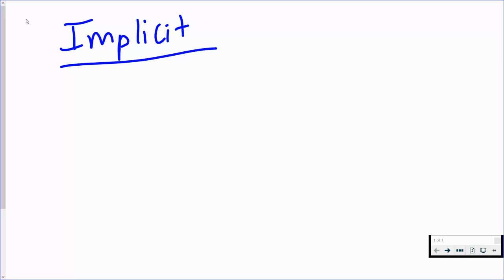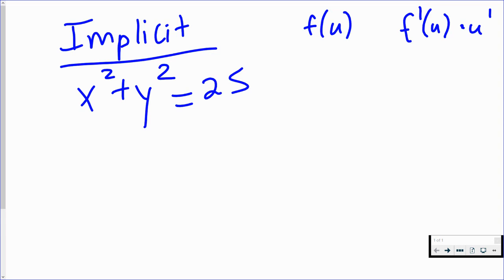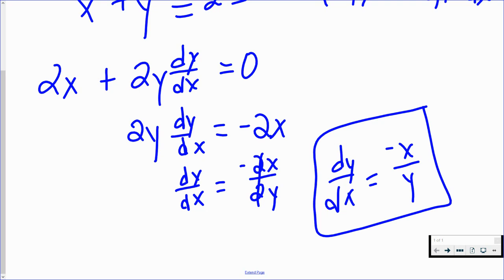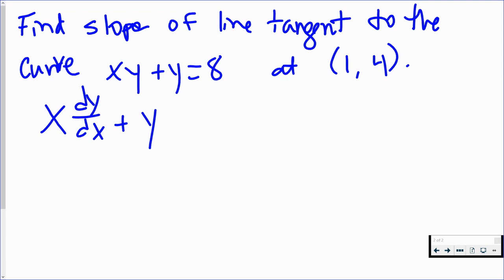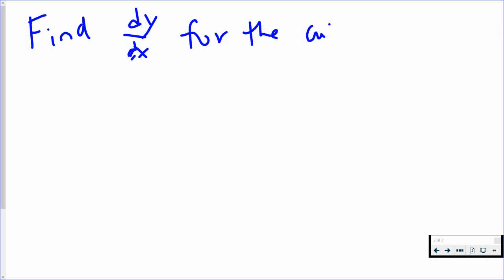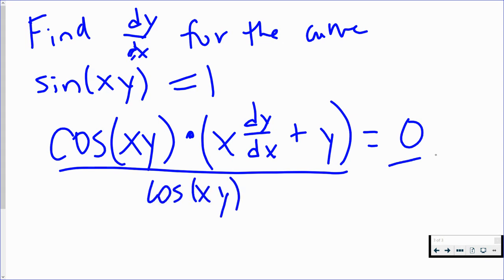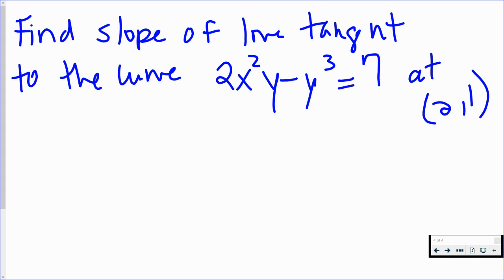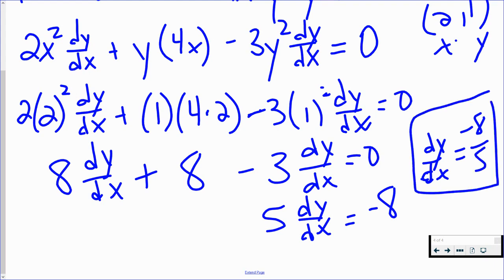Implicit Differentiation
Review of several problems finding a derivative (dy/dx) expression using implicit differentiation, as well as just solving for a slope of a tangent line at a given point.